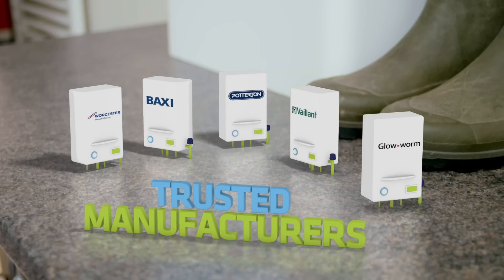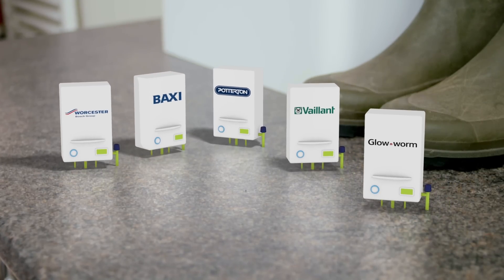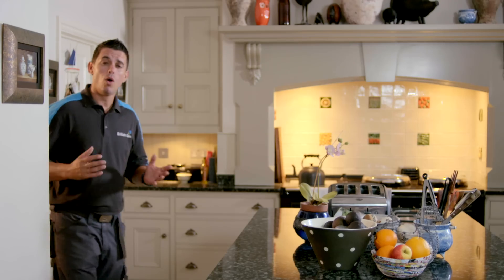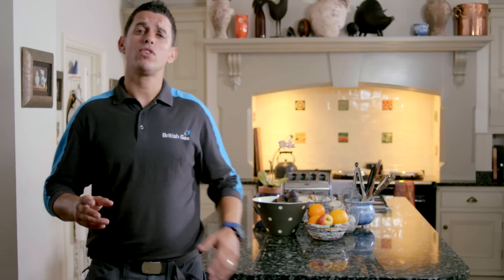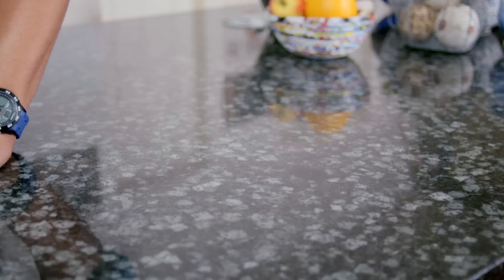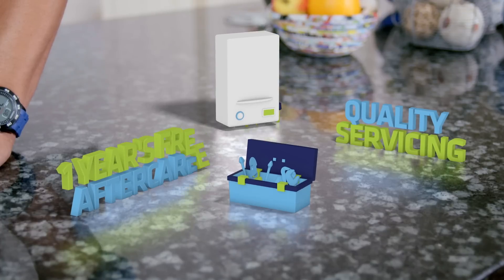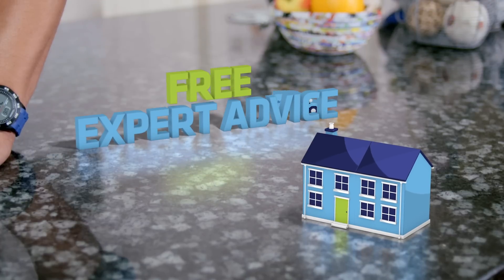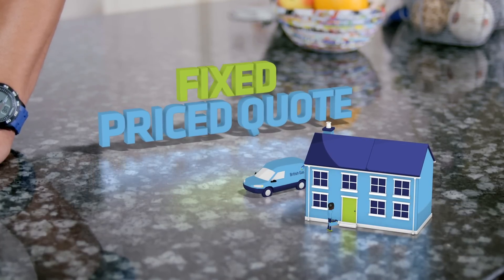Our Boiler Range – British Gas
At British Gas, we want to make sure your home’s boiler and central heating are always in good working order.

We work with Worcester, Baxi, Potterton, Vaillant & Glow-worm to offer a range of boilers to suit any home. All are A-rated for efficiency and rigorously tested by British Gas and manufacturers.